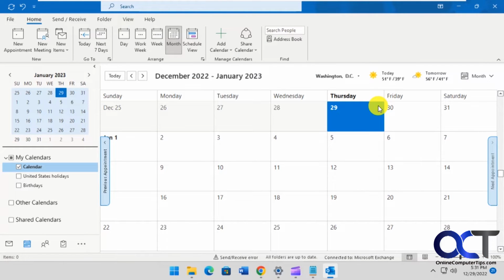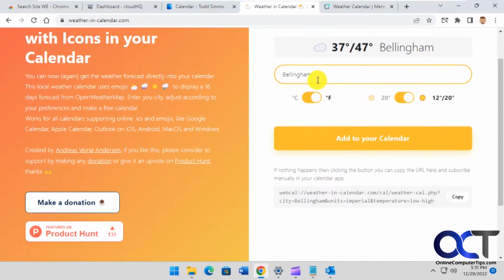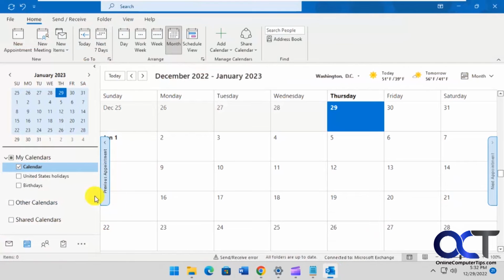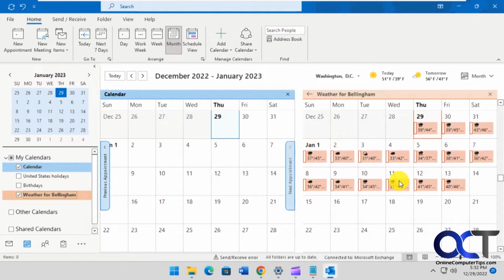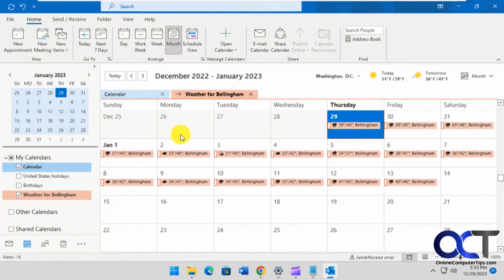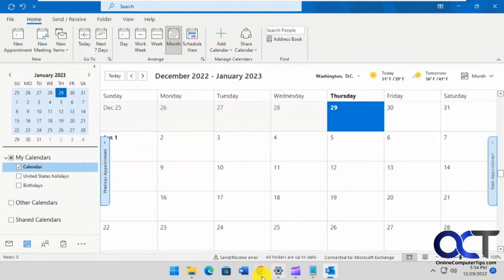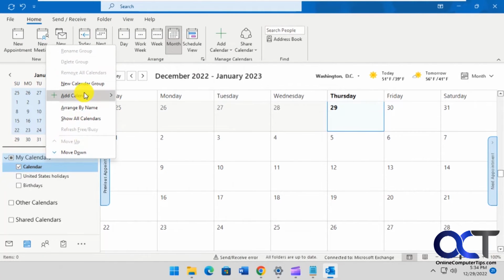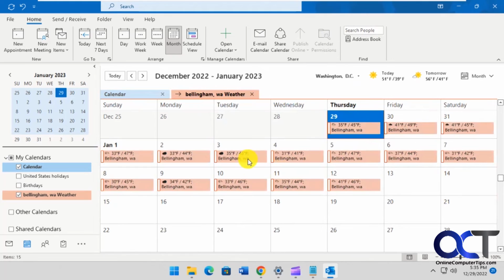How to Add a Weather Calendar to Microsoft Outlook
If you are the type of person who always wants to know the weather for the day or upcoming days, then you can easily add the weather to your Outlook client calendar so you will always know what it's going to be like outside. You can add an internet based .ics calendar and choose where you would like to save it in the Outlook client.

Check out our book (Office Made Easy) that is designed to take your Microsoft Office skills to the next level!